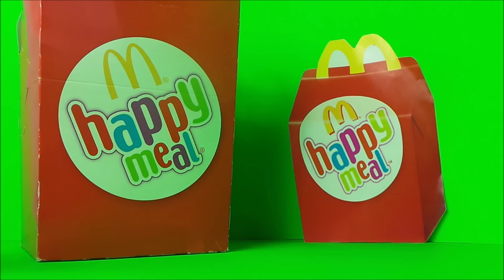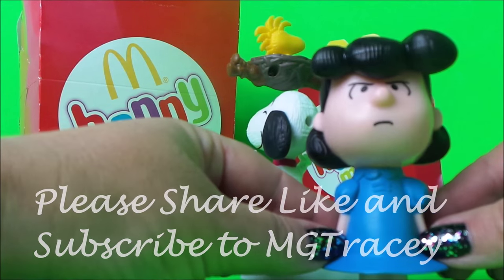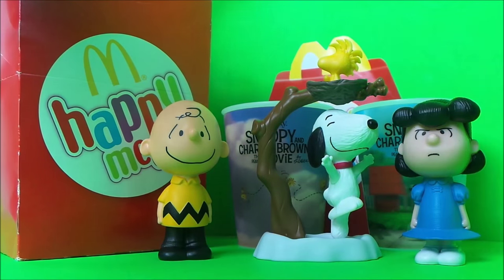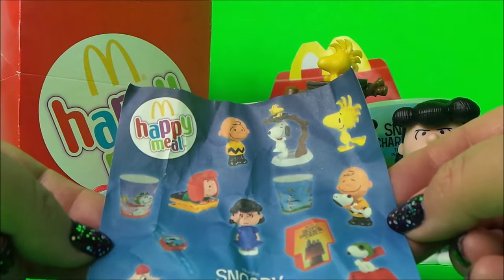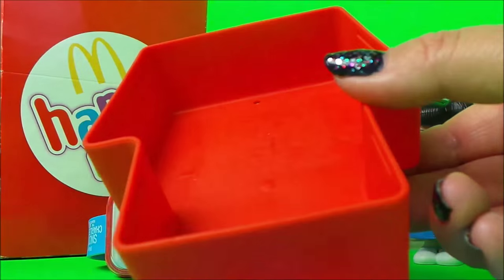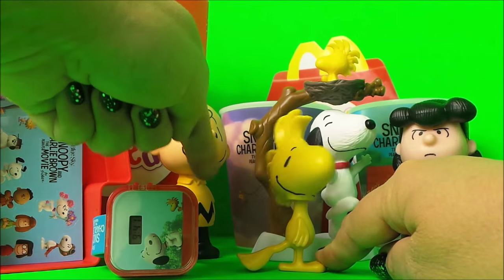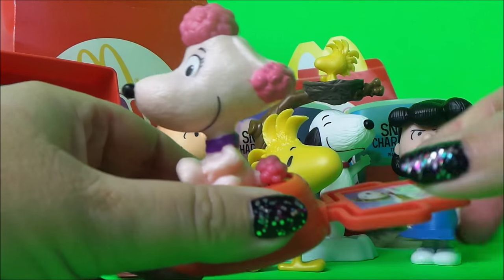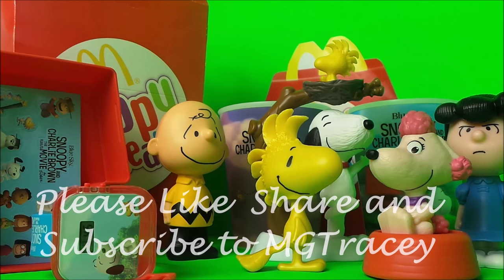Top 9 Snoopy Charlie Brown Movie McDonalds UK Happy Meal Toy Unboxing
Here are gift 6, 7 8 & 9 including the watch from the UK versions of the 2016 McDonald's Happy Meal Toys Peanuts Movie.

UK - 2015 McDonald's Happy Meal Toys Peanuts Movie with Snoopy Full Set review over the next few days. There are a total of 12 different McDonald's Happy Meal toys to collect for The Peanuts Movie. These are super fun. The characters include Charlie Brown, Snoopy, Lucy, Peppermint Patty and more.
The film will be released as Snoopy and Charlie Brown: The Peanuts Movie in the United Kingdom and Australia in late December 2015.

JOIN ME WE AS I OPEN UP SOME GREAT SURPRISE EGGS FROM THE LUCKY DIP STAND

An online Lego® Rental website that offers Lego® for kids and parents as a great option to purchase.

You can rent Lego®  sets for a fraction of the price that they would cost to buy. You can even buy the toy at a special price if you decide to keep it, or just return and rent another set !